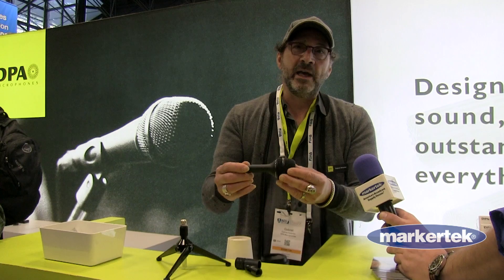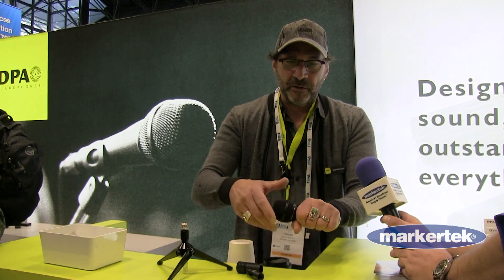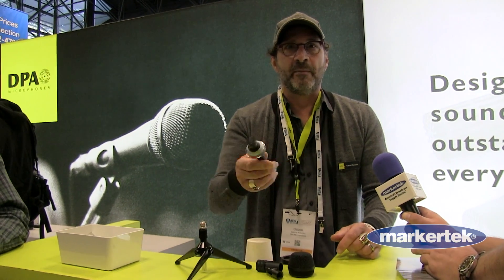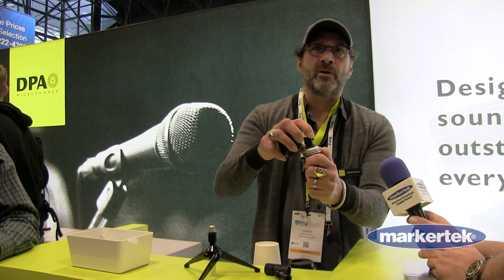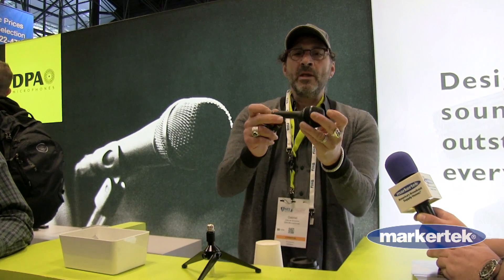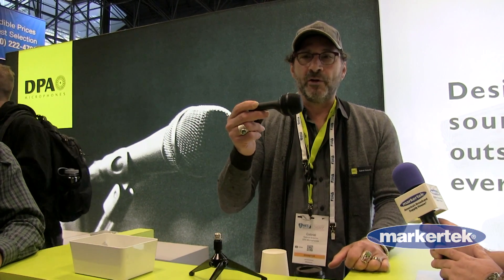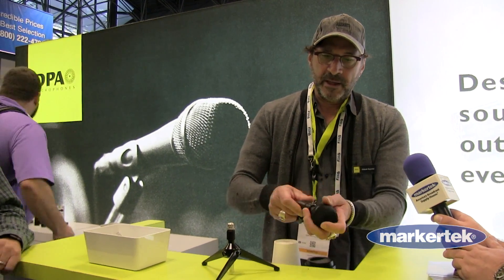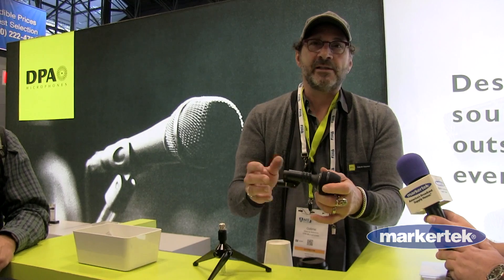DPA Microphones 4055 Kick Drum Microphone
The DPA 4055 is an open cardioid polar pattern kick-drum Microphone with flat frequency response and ability to handle very high SPLs.

Designed to kick the bass to the next level, the 4055 takes the traditional concept of a kick drum mic and turns it on its head. No more pre-tailored sound - now you can take sound design back into your own hands.

What makes the 4055 stand out from the competition is that it delivers the renowned DPA sound, clarity and linear frequency response, both on axis and off axis. Its low frequency response and dynamics are superb and result in a tight, natural, well-defined sound - the best low-end with detailed mids and highs.

The 4055 is one of the only kick drum mics that is not sonically pre-tailored to fit a traditional sound in a specific genre. Its performance allows a professional sound designer to create the exact sound s/he is listening for - regardless of the music genre. Want more attack? Slide the 4055 into the bass drum and point it directly at the beater. For a super-low-end sound, place the 4055 at the hole, just on the outside of the front head. Here, the level of sub and lows are represented the most.

Not only does the position inside or outside the kick drum give you different sounds but working with the angles of the microphone just outside the hole will deliver nuances of the drum sound. No matter what sound preference you have, the 4055 captures the true sound of a kick drum, whether it is used in classic, jazz, rock or any other genre.

The 4055 is placed in a large, robust housing and there is wind damping foam just in front of the capsule, behind the grille. A specially-designed shock mount also suspends the capsule inside the housing to avoid vibrations from the stage. The shock mount together with the extra wind damping ensures that the 4055 captures only the source.

The 4055 is easy to position, both inside and outside the drum. Its unique asymmetric design makes it quite easy to place the mic through the drum hole without ripping the front resonator skin.

Not just for the kick!
The 4055 is not limited to the kick drum. It works equally well on other instruments, such as electric guitar cabinets, bass and horns. Its flat frequency response and ability to bring the uncolored sound to the next level works well on many instrument types.